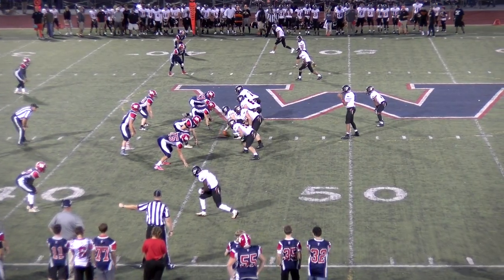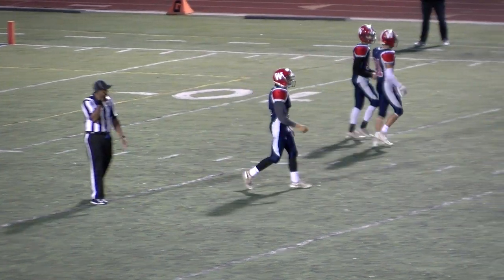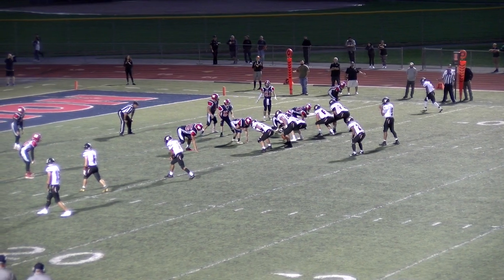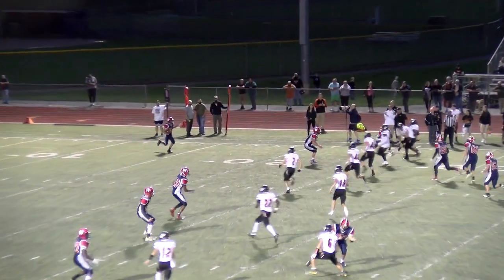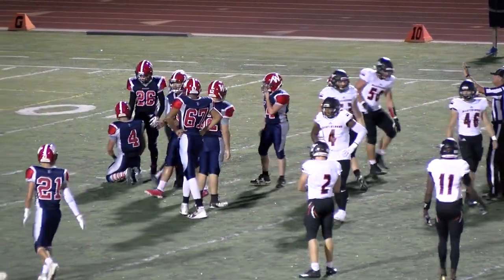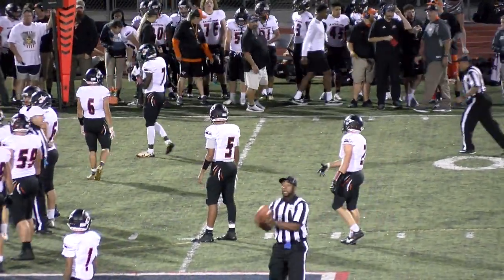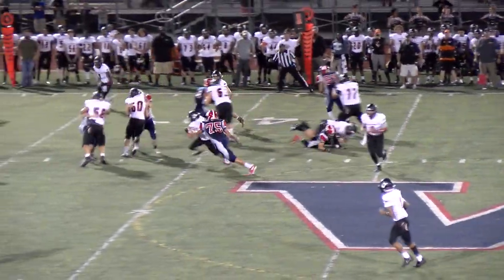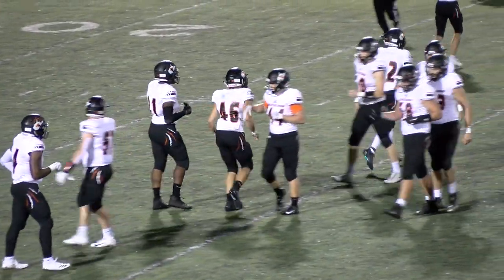Martinsburg @ Washington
Part 2